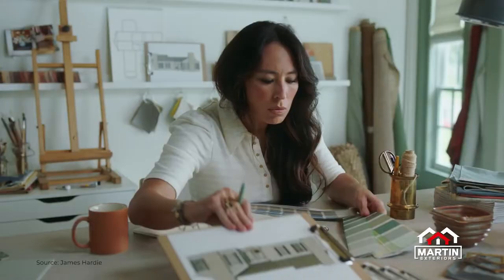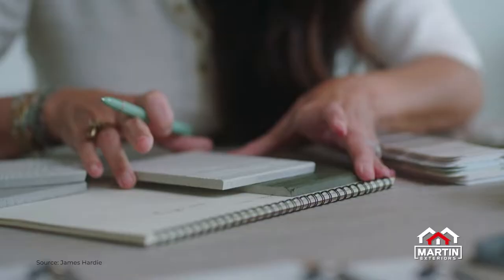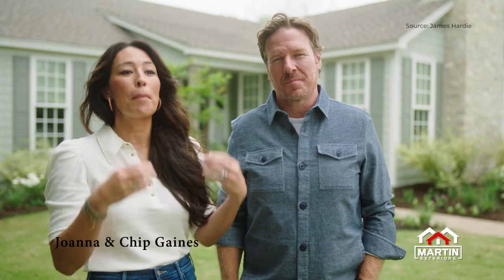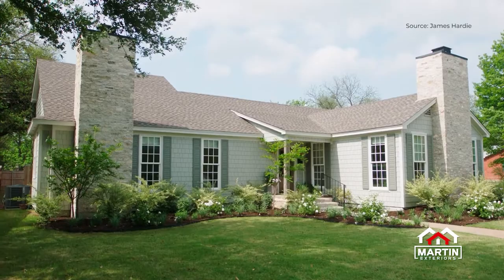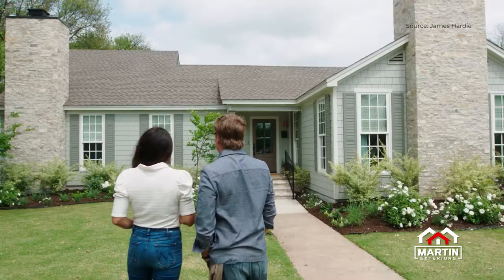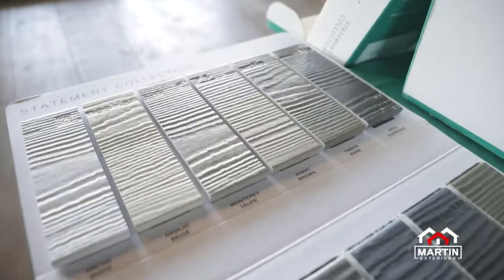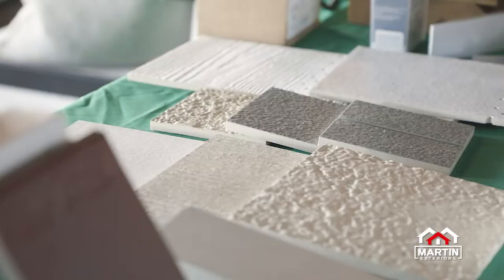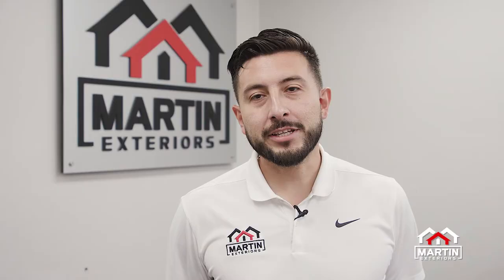Joanna Gaines Siding Collection | Martin Exteriors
James Hardie makes some of the most durable and highest performing siding on the market.

Martin Exteriors is excited to install a siding collection curated by Joanna Gaines of the Magnolia Network.

Watch the video for a peek into Joanna's process.